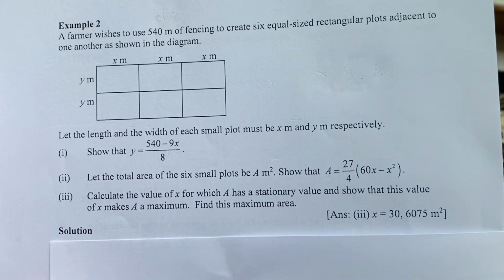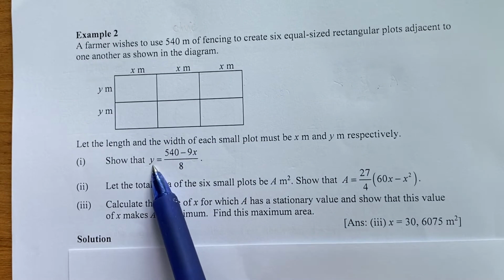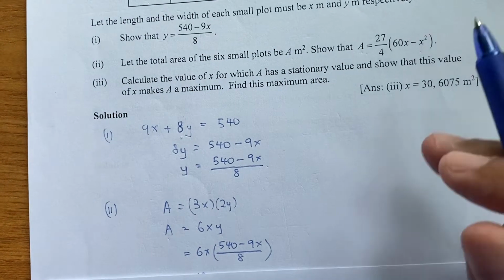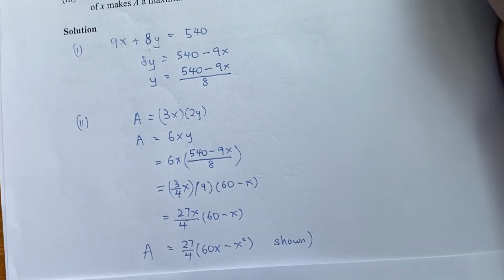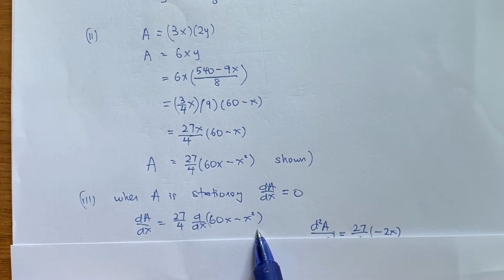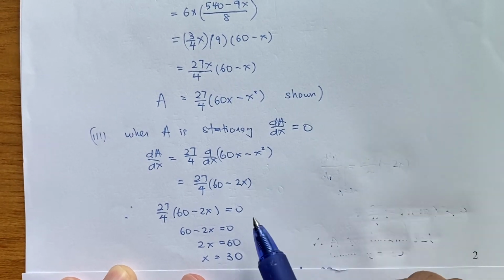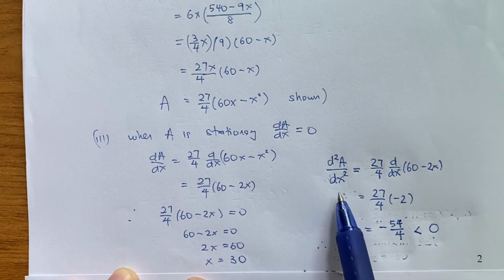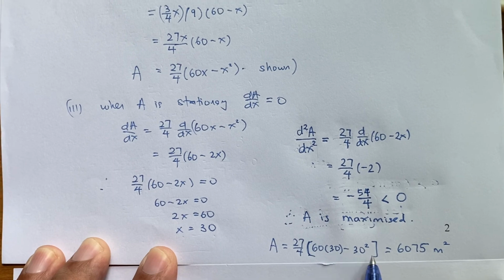Max/Min Part 2